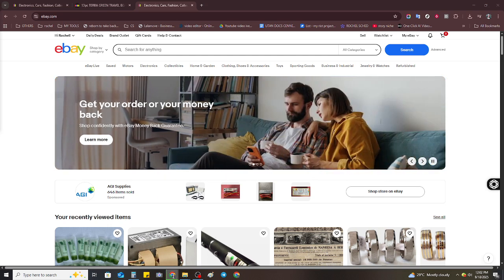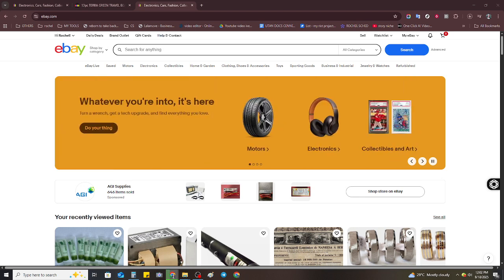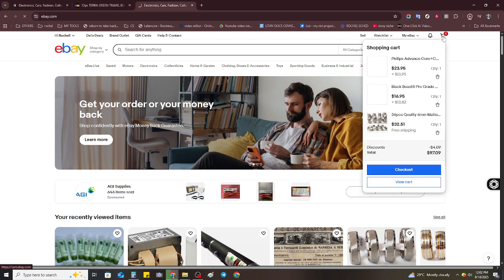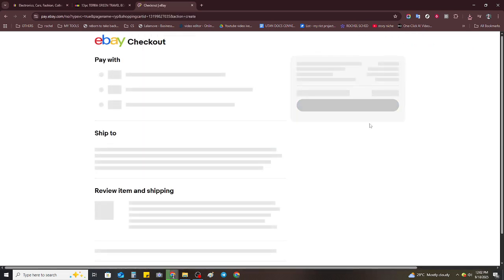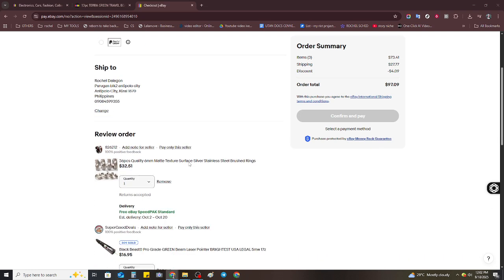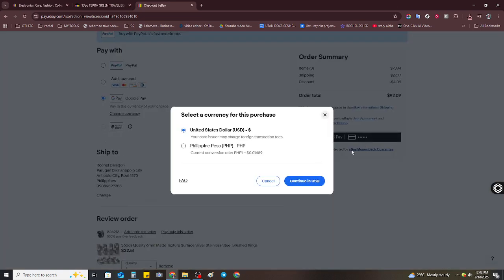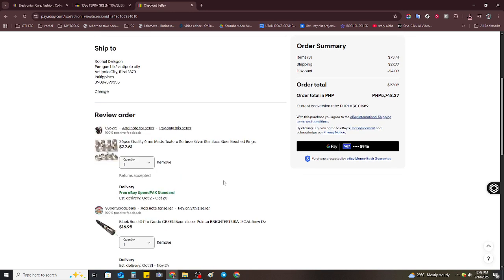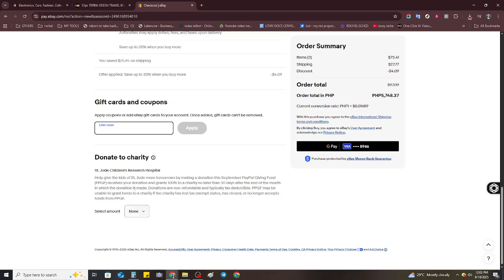How to Redeem an eBay Gift Card Step by Step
Learn how to redeem your eBay gift card and start shopping! This step-by-step guide walks you through the process of adding your gift card to your eBay account and applying it to your purchases, ensuring you get the most out of your gift.